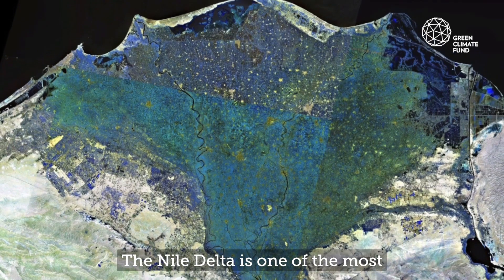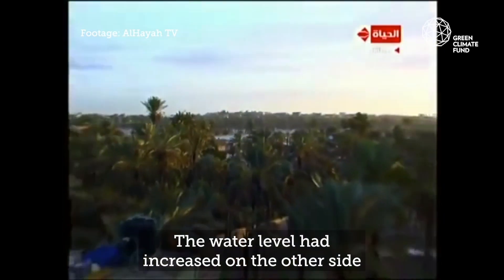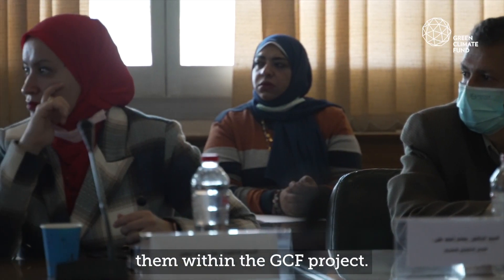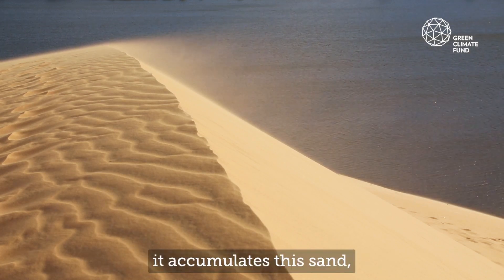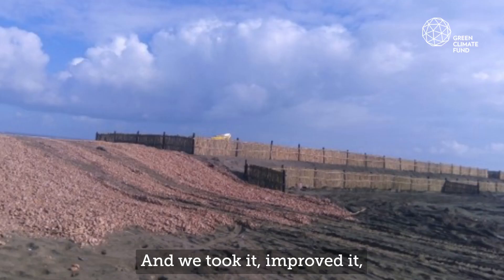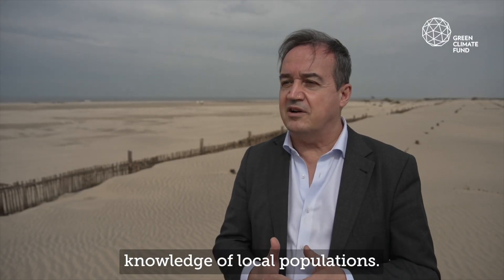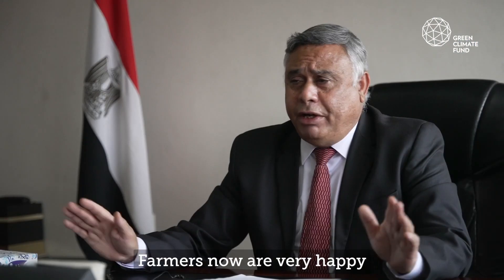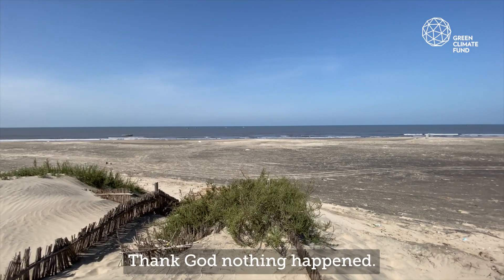GCF in Egypt: An ecosystem-based approach to coastal protection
The Green Climate Fund (GCF), with UNDP, is working with the Government of Egypt to improve the climate resilience of coastal communities against flooding from sea level rise and increased frequency of storms in the North coast and Nile Delta.